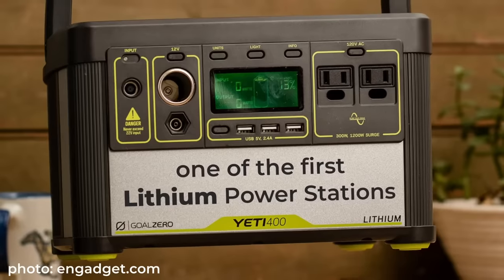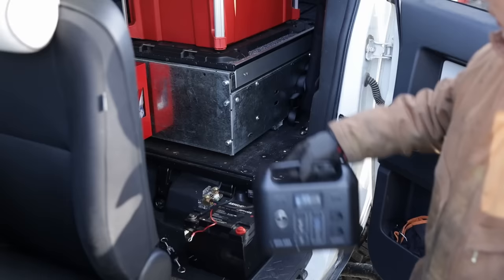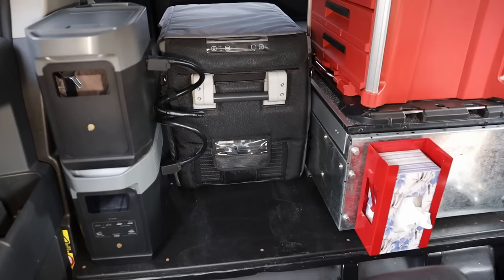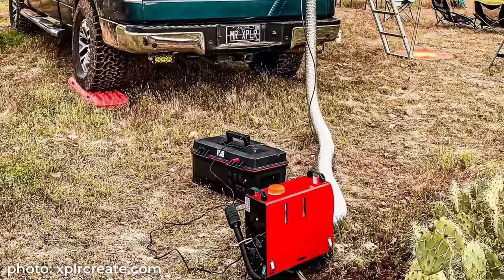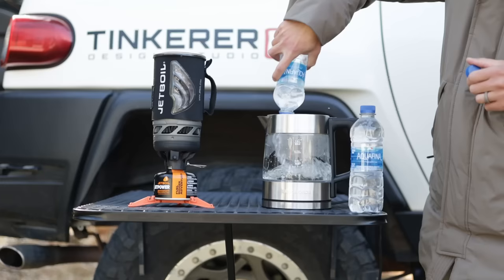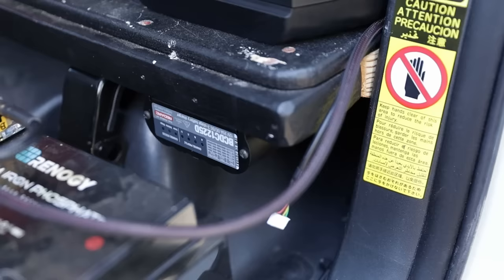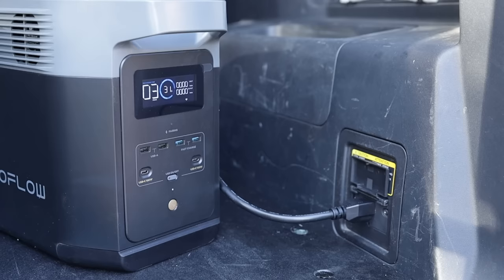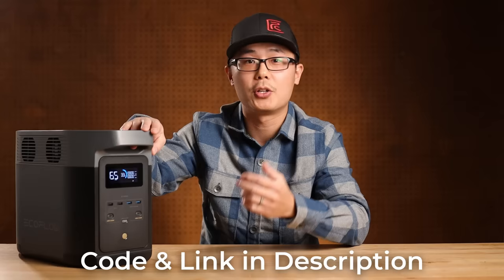EcoFlow Delta 2 for Overlanders | So Close to Perfect!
Why EcoFlow Delta 2 is different from others for overlanding and car camping? Can you ditch gas and go full electric at camp?

Camping gear shown in the video:
-Space Heater
-Heated Blanked
-Electric Kettle
-Induction Cooktop

0:00 Power Stations General
1:32 Why Delta 2 is Unique
5:08 Full Electric Camping
12:04 Power Station Limitation